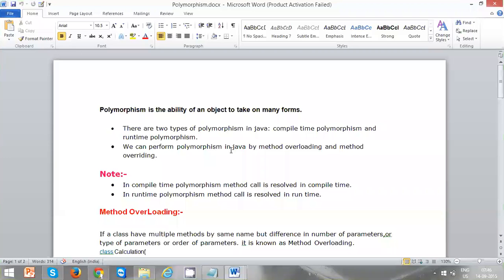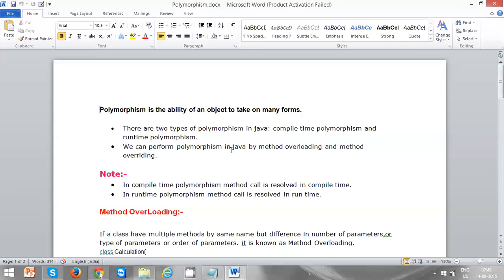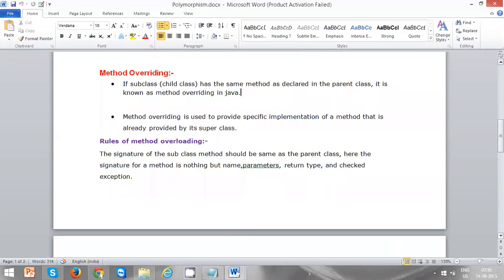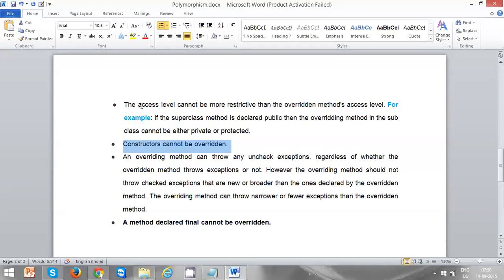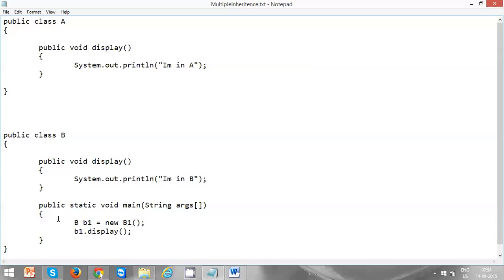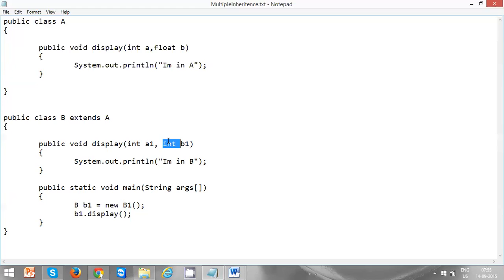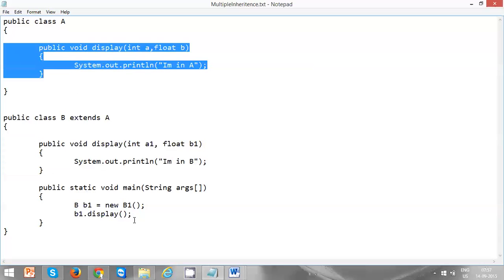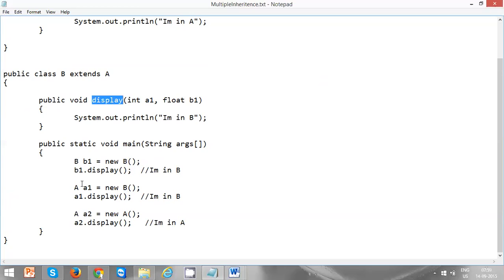#24 Java - Polymorphism Method OVerRiding